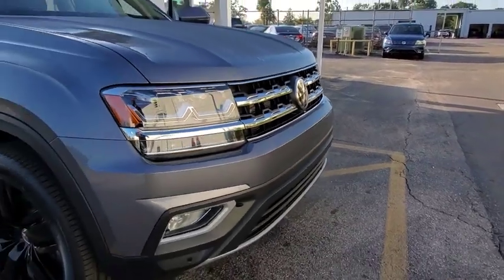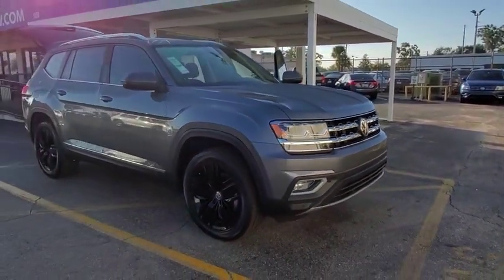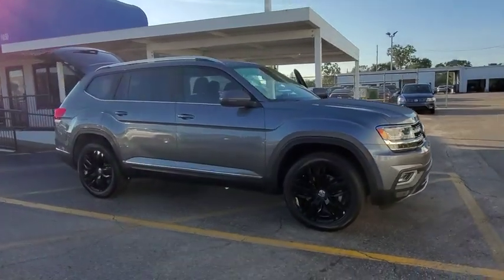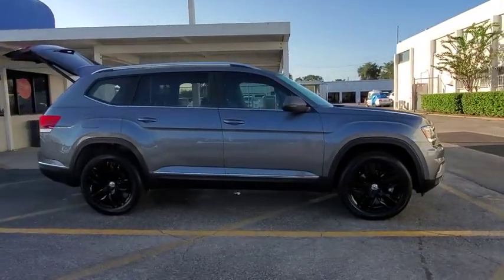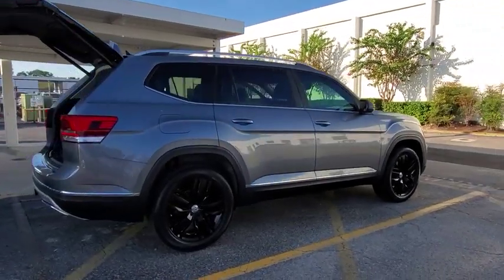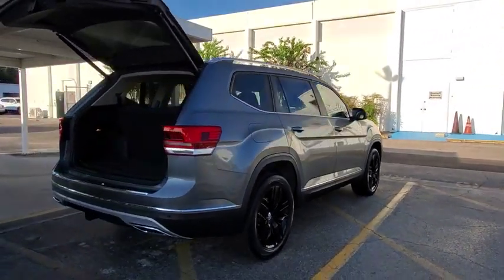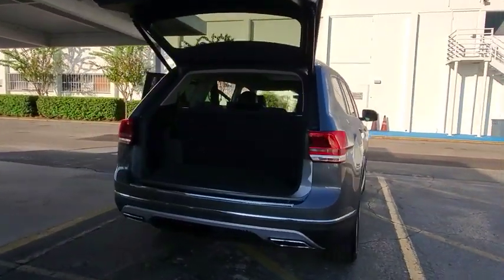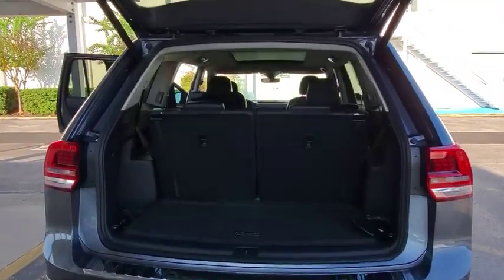2019 Volkswagen Atlas Orlando, Sanford, Kissimme, Clermont, Winter Park, FL 91233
Platinum Gray Metallic New 2019 Volkswagen Atlas available in Orlando, Florida at Dave Maus VW North. Servicing the Sanford, Kissimme, Clermont, Winter Park, FL area.
2019 Volkswagen Atlas 3.6L V6 SEL - Stock#: 91233 - VIN#: 1V2ER2CA5KC611573

Gray 2019 Volkswagen Atlas SEL FWD 8-Speed Automatic with Tiptronic 3.6L V6Recent Arrival!